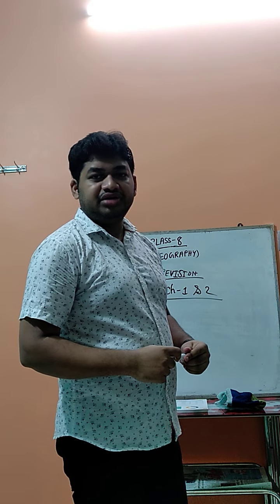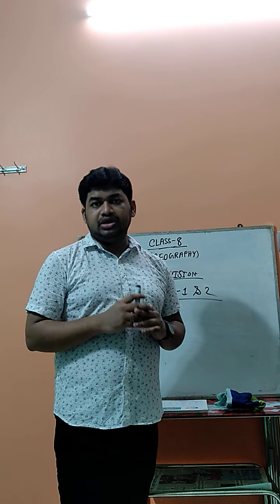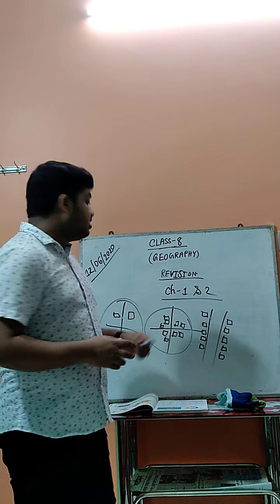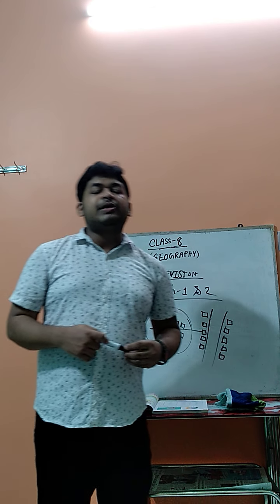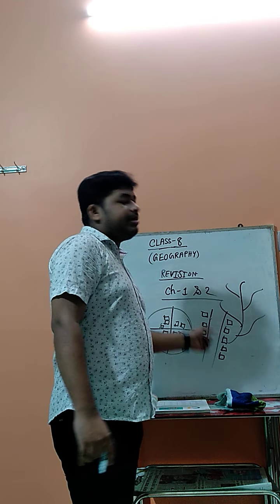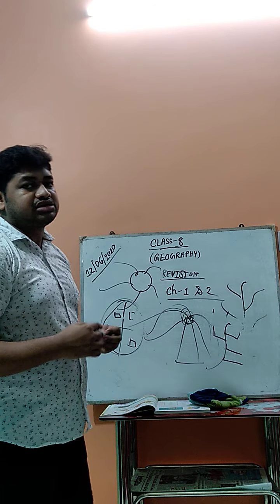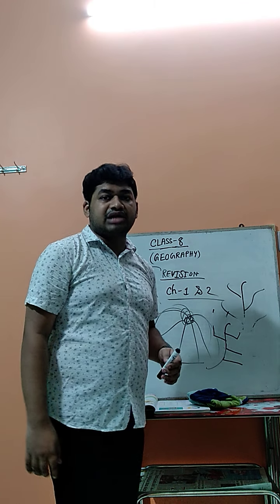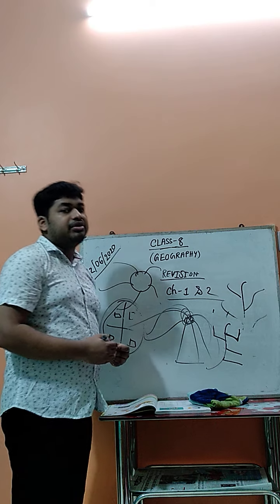Class 8 Geography